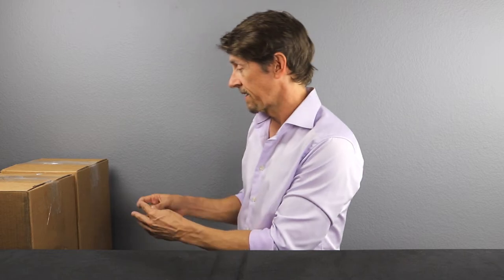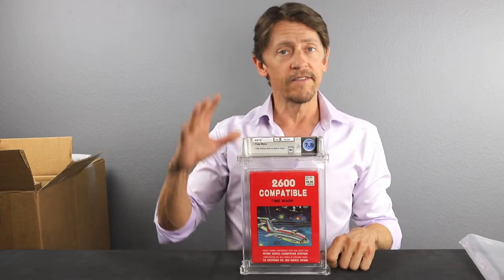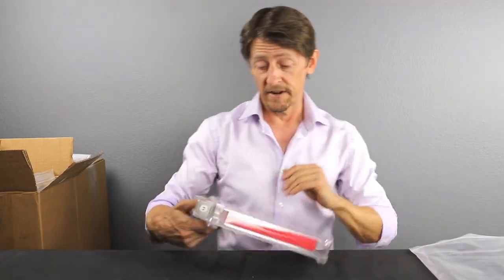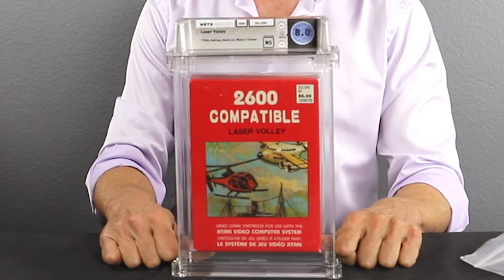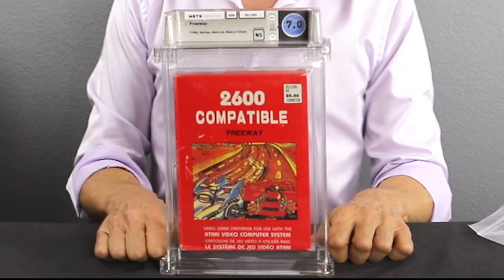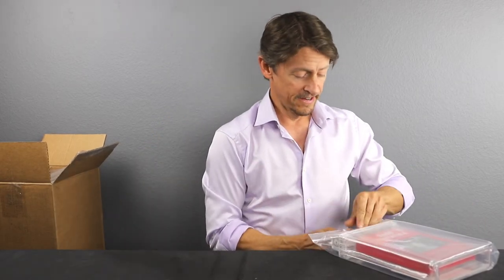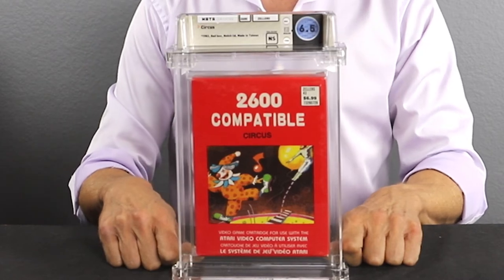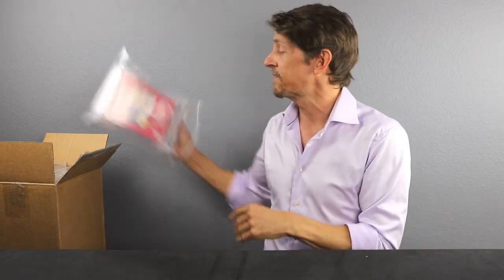UNBOXING: WATA Graded Atari 2600 Zellers Titles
In this video we unbox a group of WATA Graded Atari 2600 Zellers titles that are still factory sealed! This is the follow up video to the one we released on December 29, 2020.